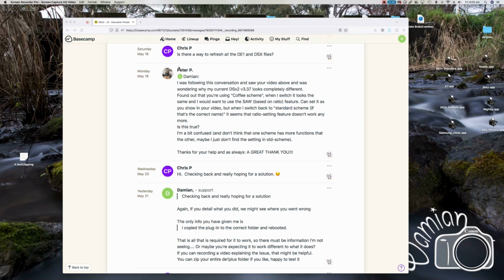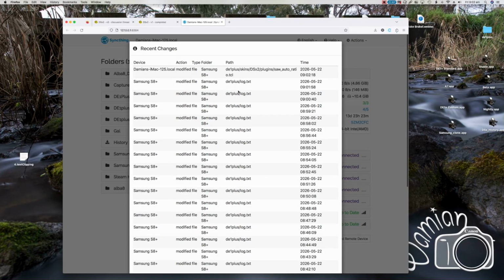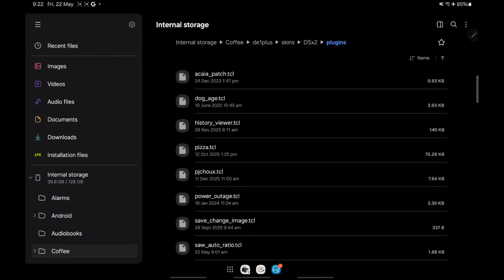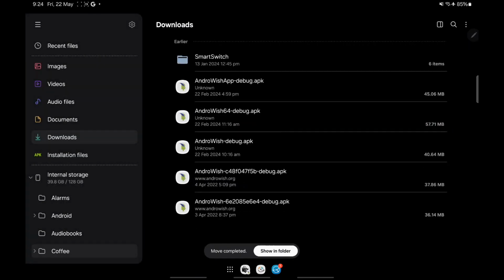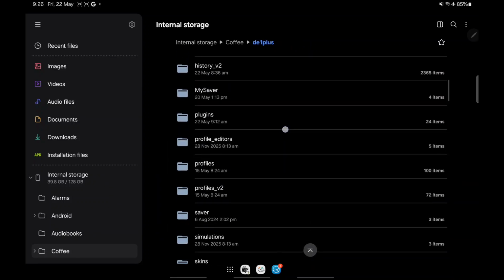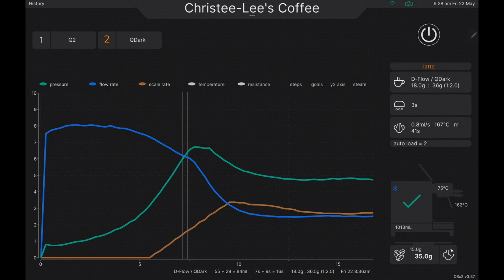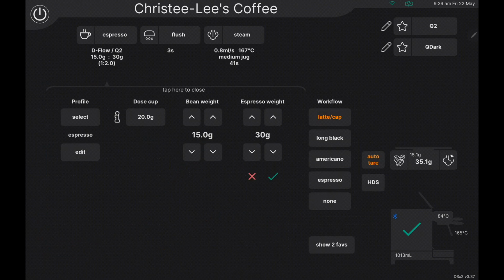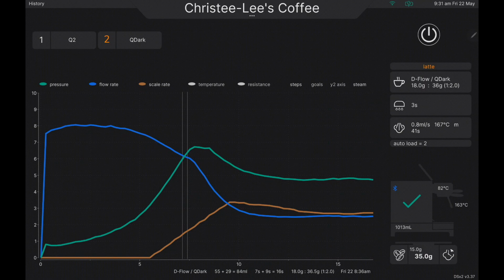Adding DSx2 saw_auto_ratio plugin.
I recorded this video in response to help from uses, not able to get it working.